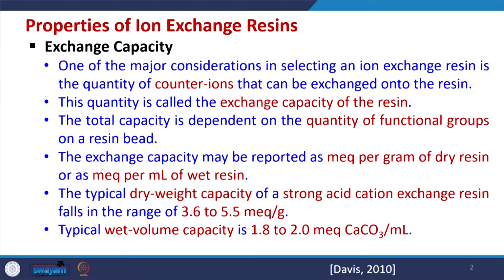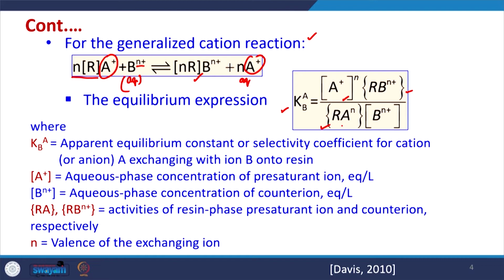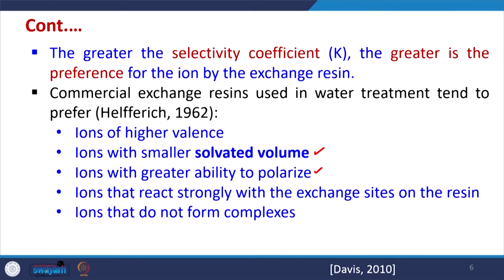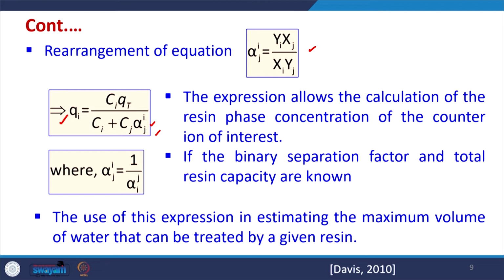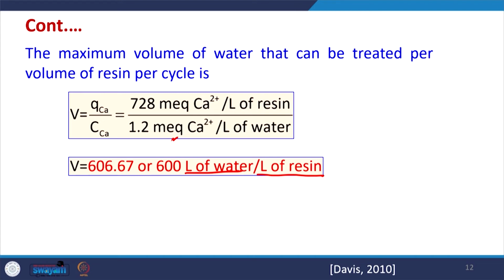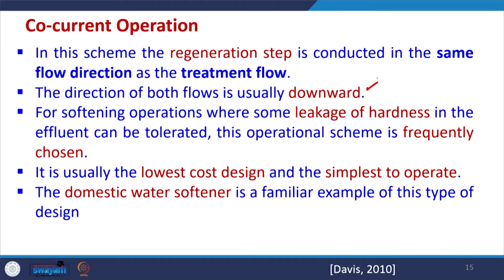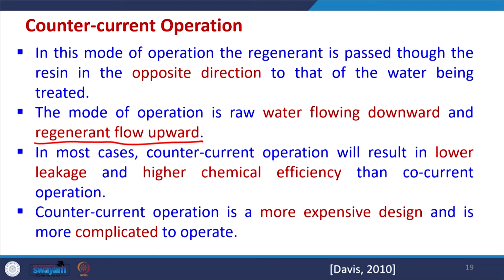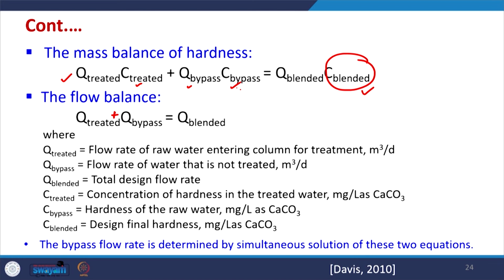Lecture 38: Ion-exchange - II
This lecture illustrates the properties of ion exchange resins, and co-current operation and counter-current operation for ion exchange process.